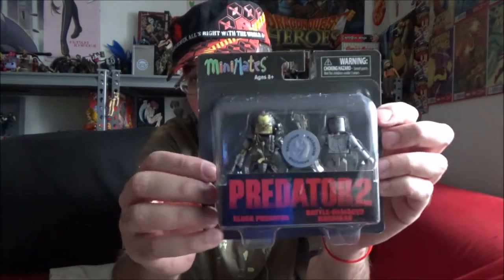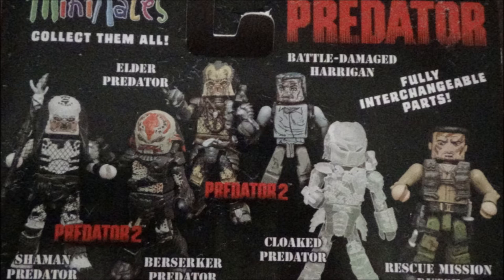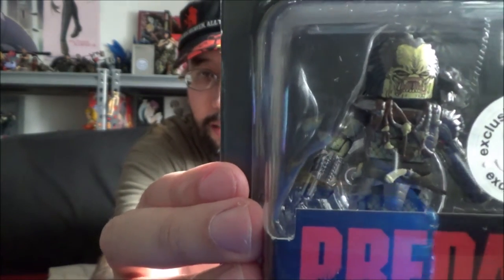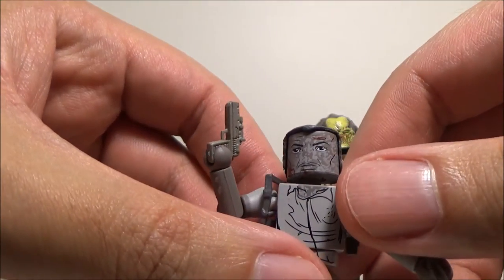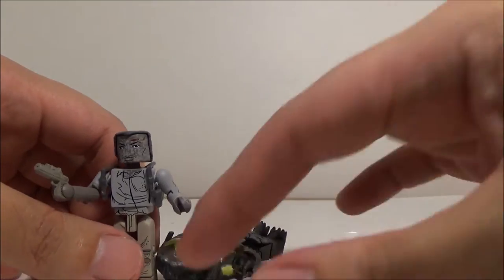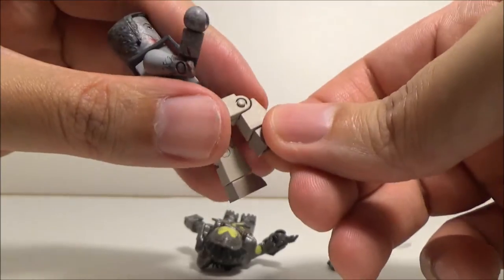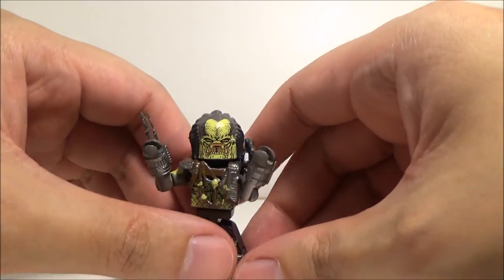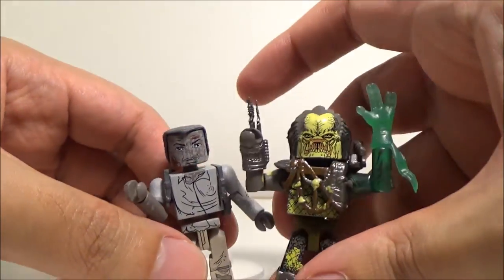Minimates Elder Predator / Battle Damage Harrigan Review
Here's a review of the Toys R' Us exclusive Minimates Elder Predator and Battle Damage Harrigan figure. I love these unexpected purchases.